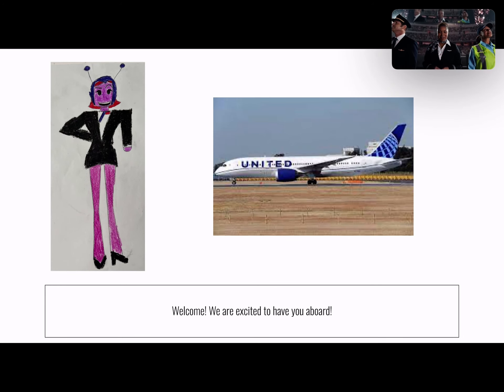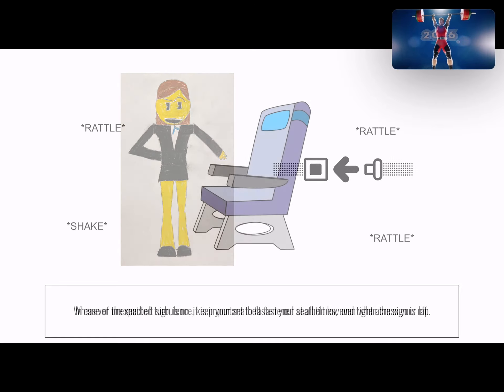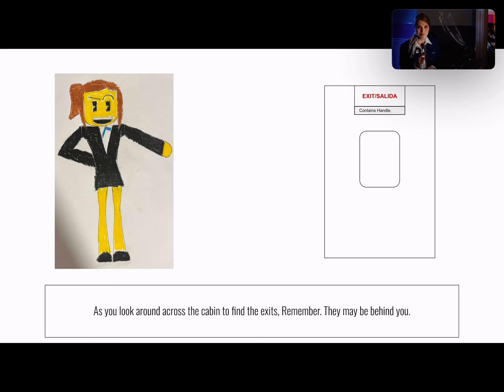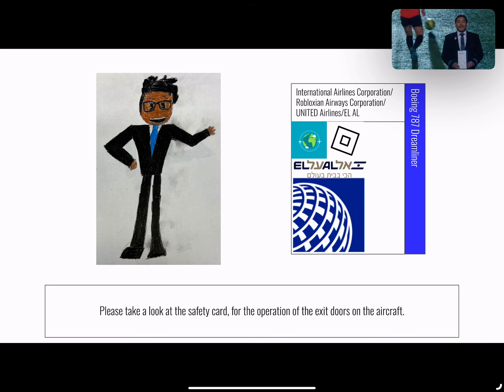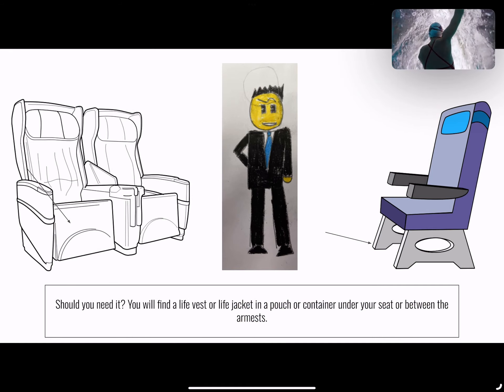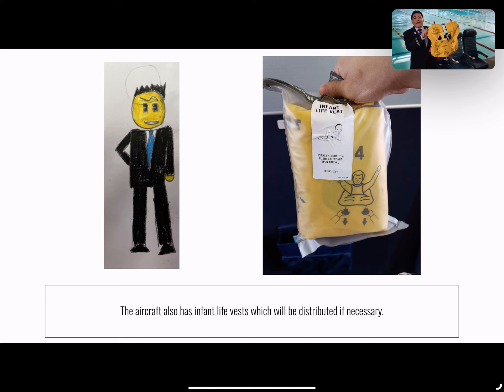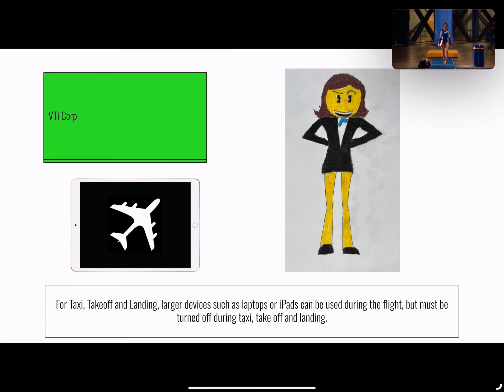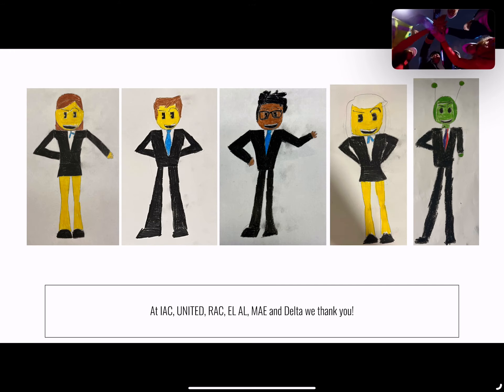SkyTeam /Star Alliance/Emojitown/EL AL Safety Video International Sports V! (iPad Version)